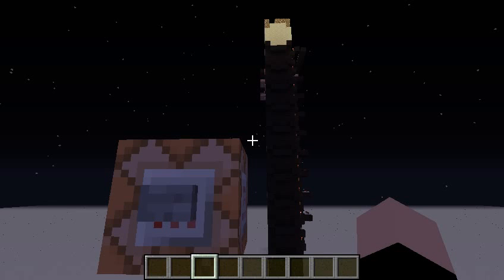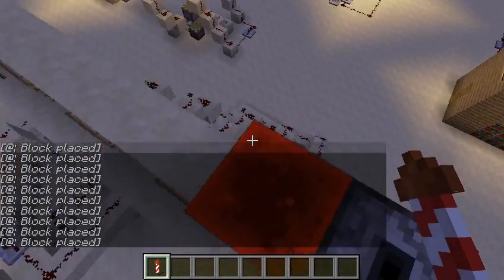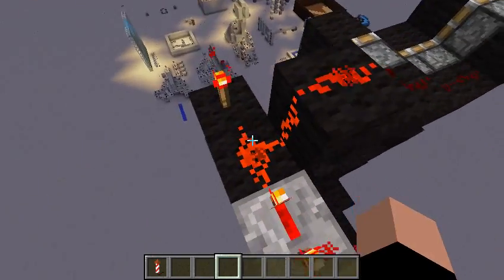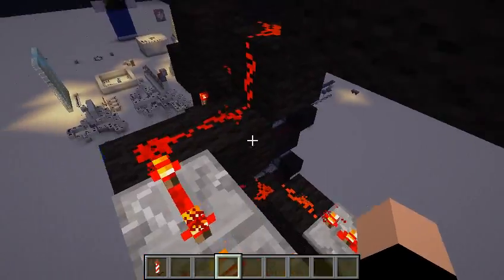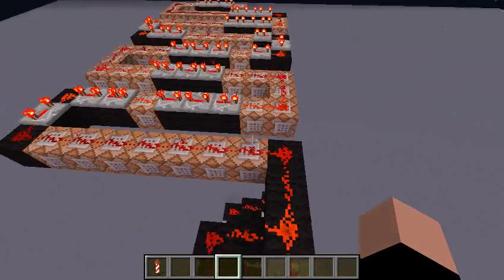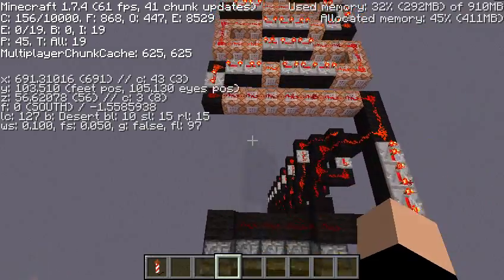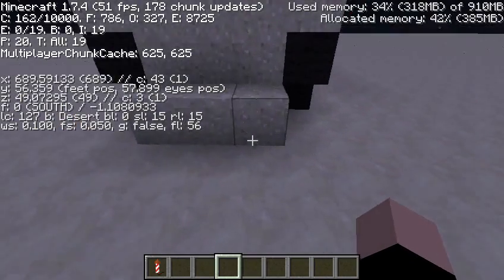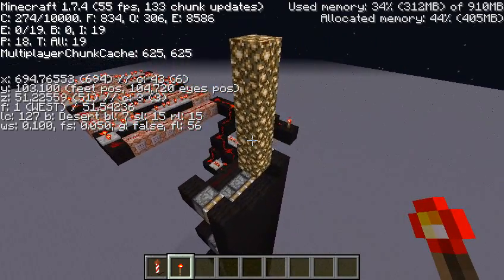New Year's Ball Drop in Minecraft!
Happy New Year! This ball drop like the one in Times Square celebrates the beginning of 2014!